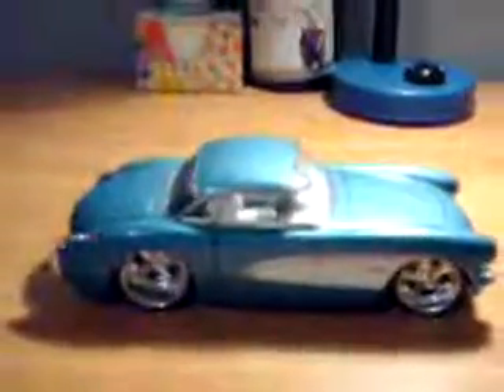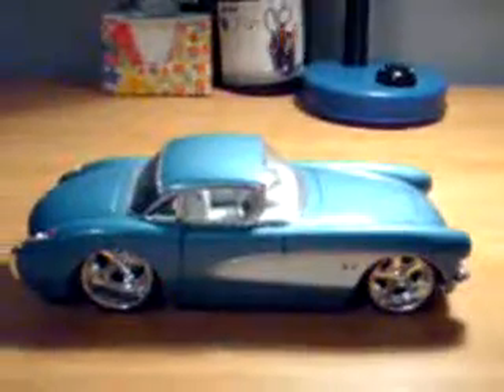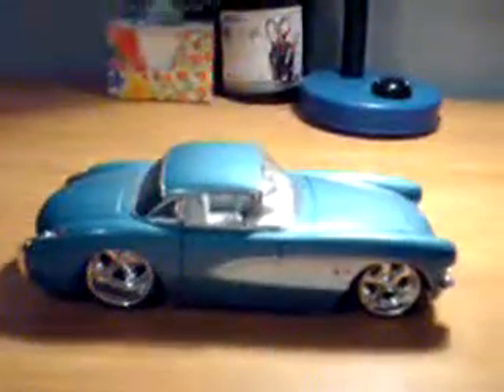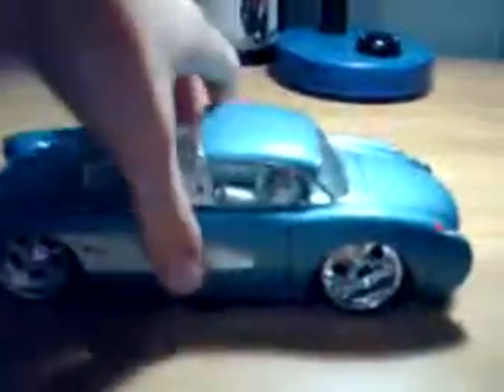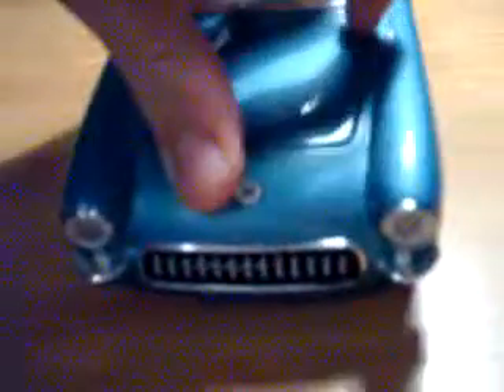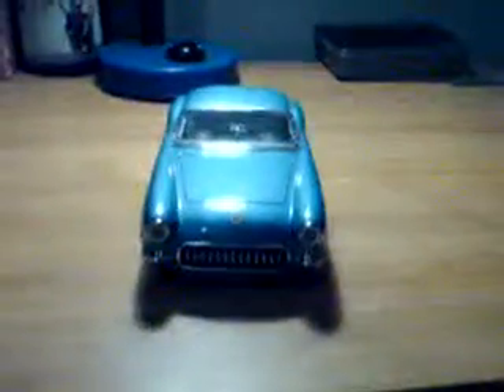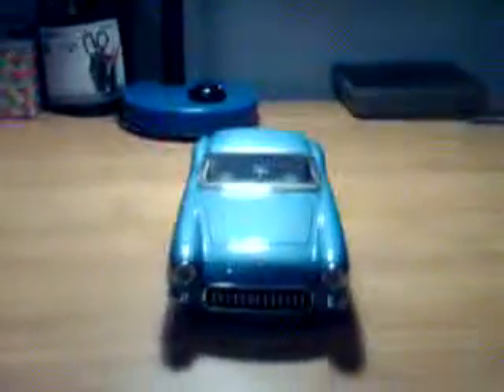Model Car #1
1957 Chevy Corvette!! Very Cool!!